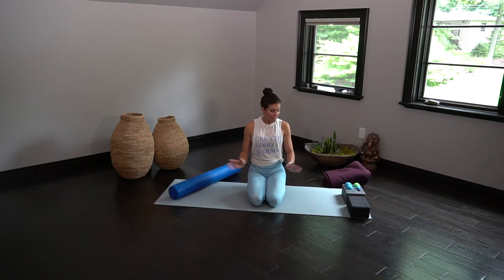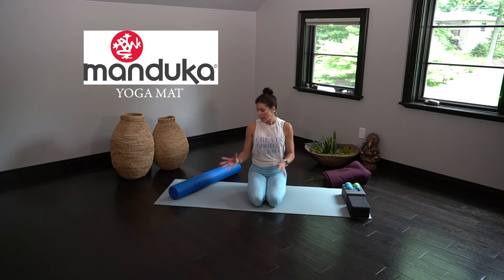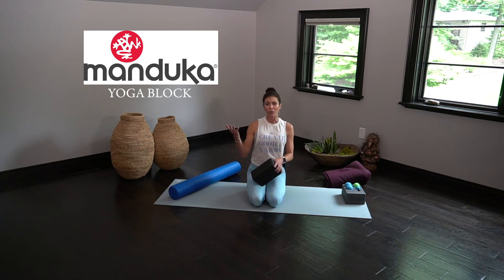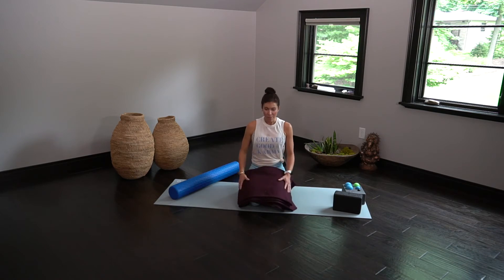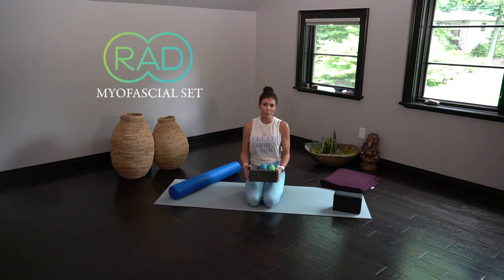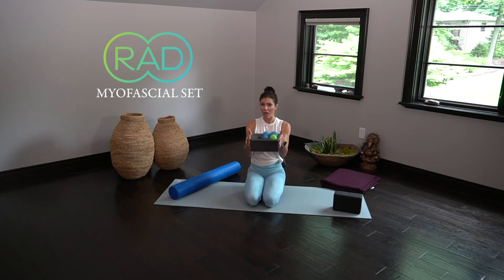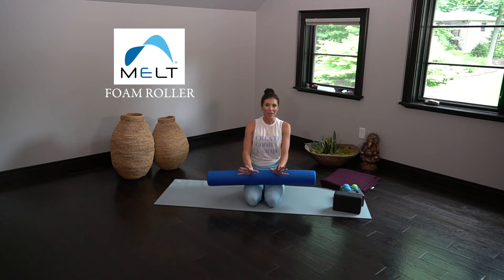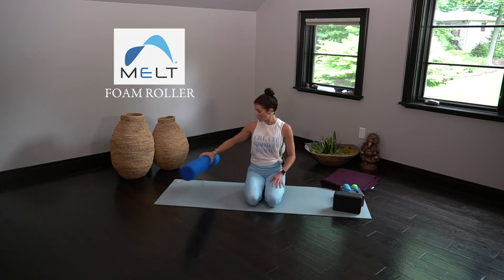Yogi Gear Guide to an at-home practice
Learn from yoga Teacher and at- home online yoga content creator, Jessica Nicole, what her top resources and tools for an at-home practice. Her recommendations for the right mat, from Manduka as well as what props are necessary.  She talks through what recovery tools she recommends from RAD recovery.  All her at home content can be accessed through her